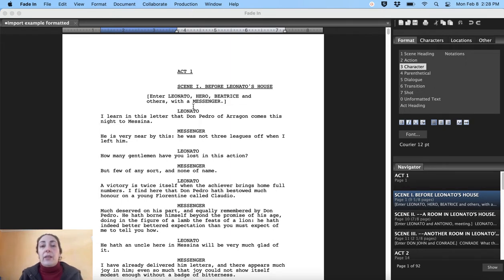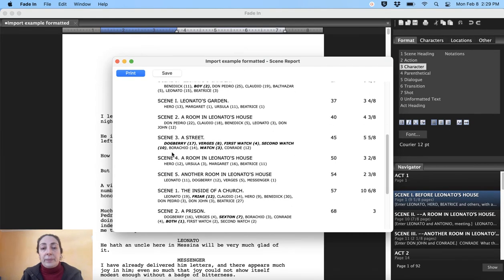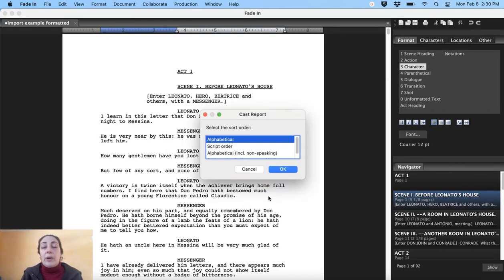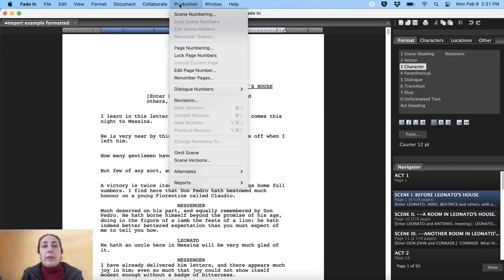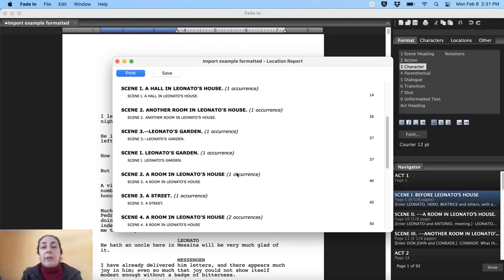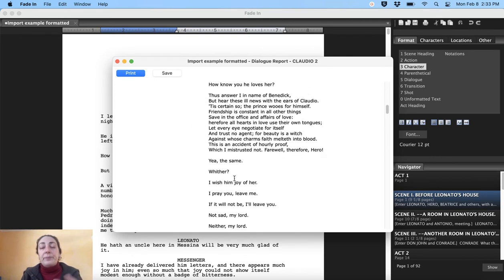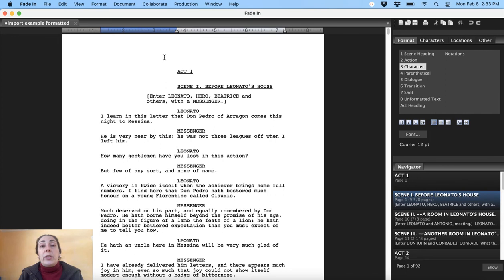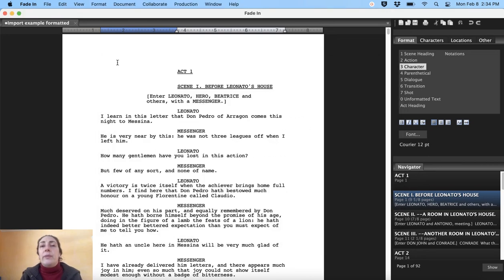[ScriptCoord] How to Run Reports in Fade In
You can easily extract all kinds of information from your script once it is correctly formatted in Fade In. This video shows you where to find the reports feature and what kinds of reports are available.

Read the whole blog post at: